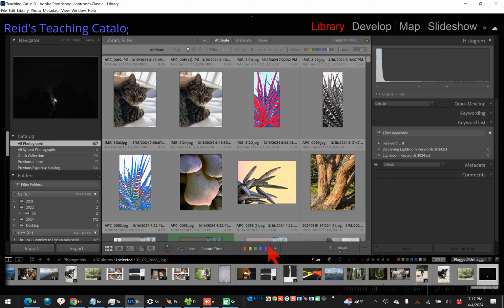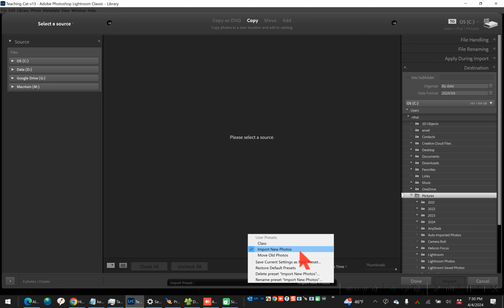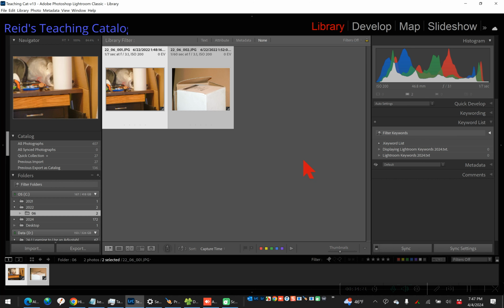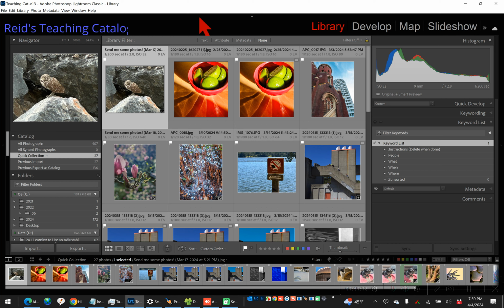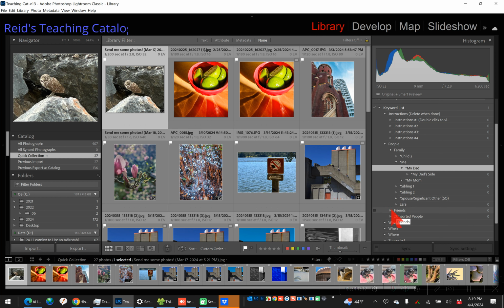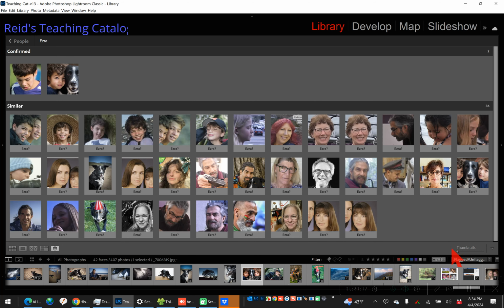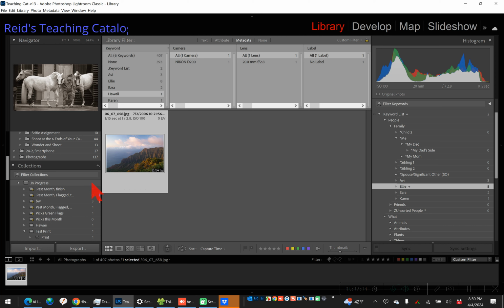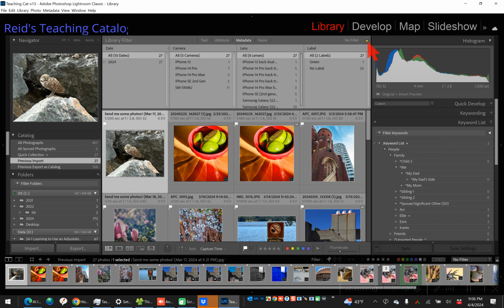Lightroom, College of Marin, Session 4, Collections, Keywording, Facial Recognition